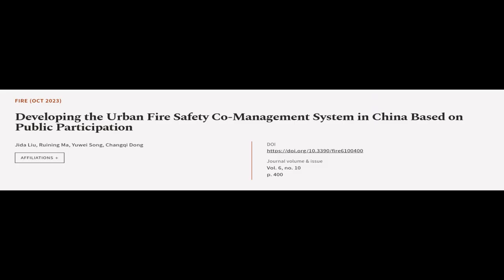Developing the Urban Fire Safety Co-Management System in China Based on Public Partic... | RTCL.TV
### Keywords ###

### Article Attribution ###
Title: Developing the Urban Fire Safety Co-Management System in China Based on Public Participation
Authors: Jida Liu, Ruining Ma, Yuwei Song ,and Changqi Dong
Publisher: MDPI AG
DOI: 10.3390/fire6100400

### Video Timestamps ###
0:00:00 - Summary
0:01:13 - Title
0:01:19 - Tail
0:01:23 - End